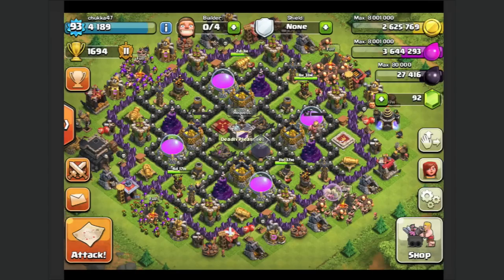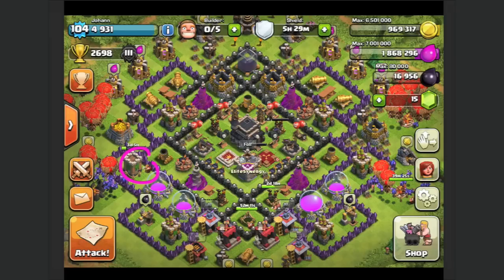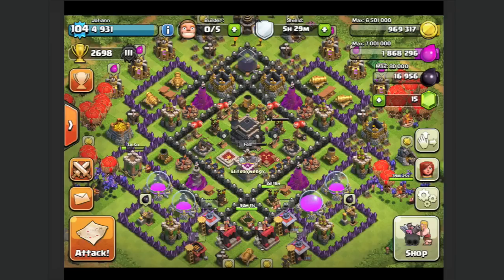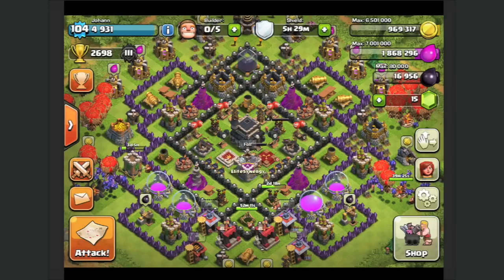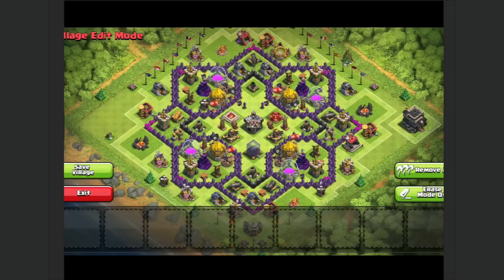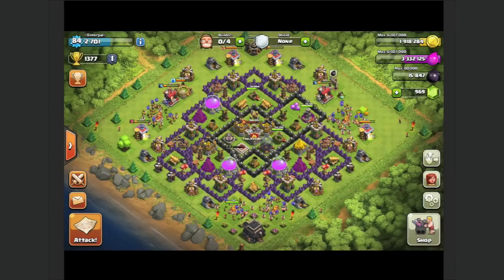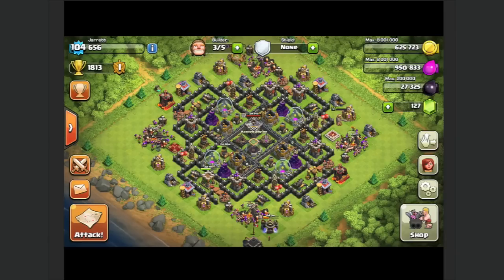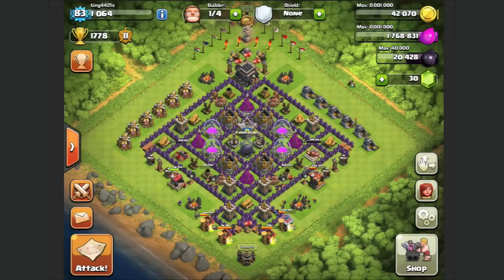Clash of Clans | TH9 today! | Get your Base Reviewed!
Clash of Clans Strategies and Tactics for the number one selling ios game Clash of Clans! Free Gems from AppNanna below with no Jailbreak.